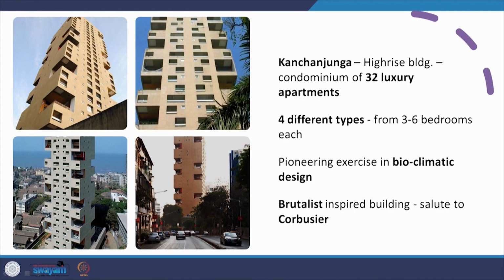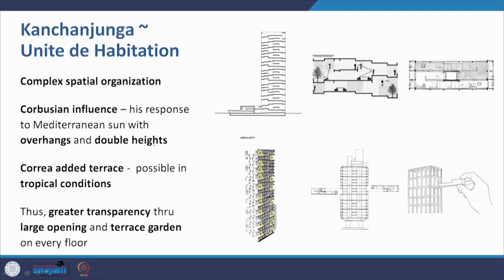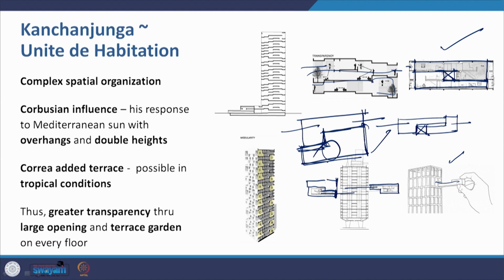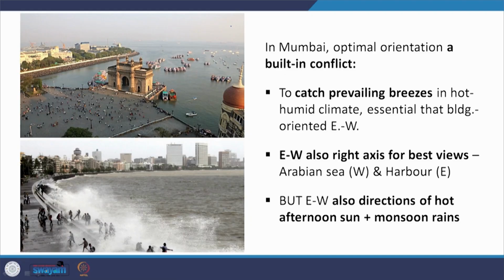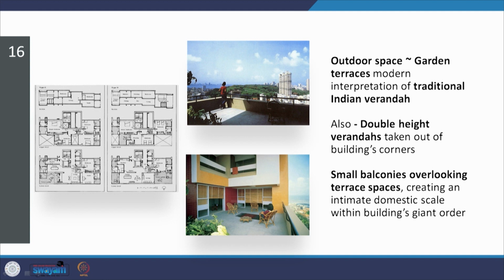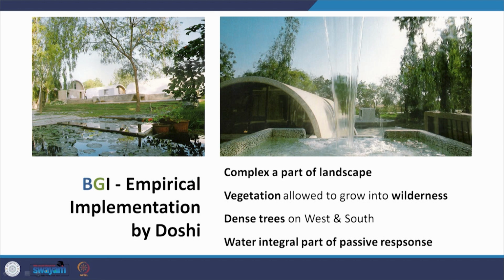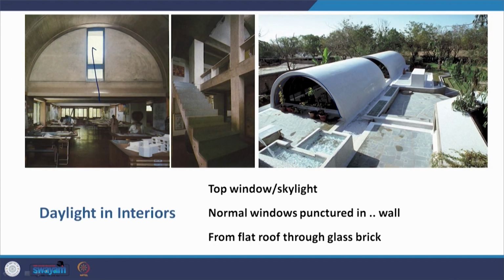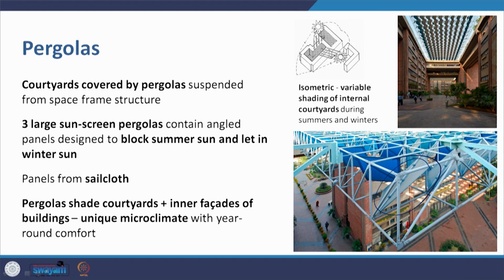Lecture 30 - Critical Regionalism in Indian Architecture – Part 3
In this lecture, we discuss how Charles Correa brought a completely different climate-responsive approach to the design of a housing tower (apartment complex) followed by Climate Responsive aspects of designing in Mumbai.